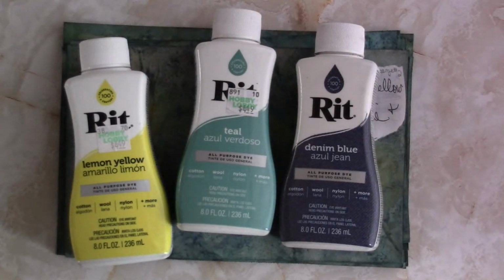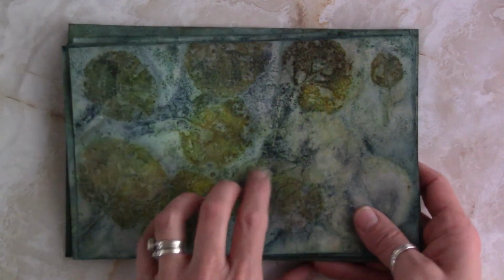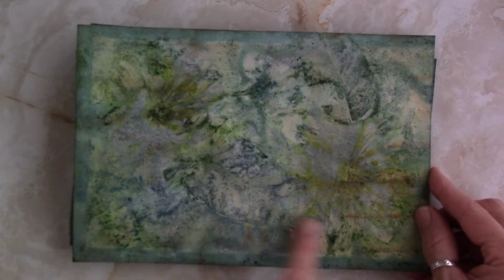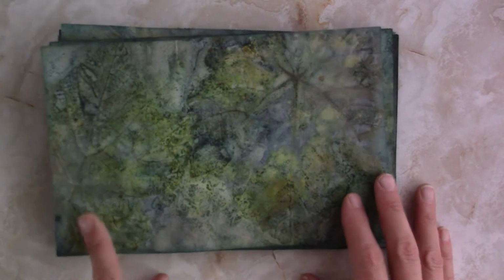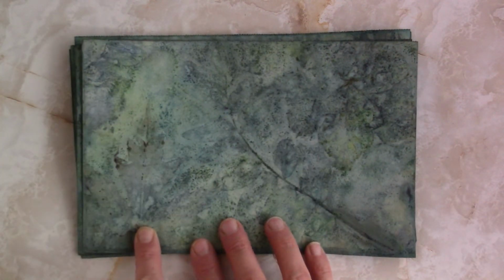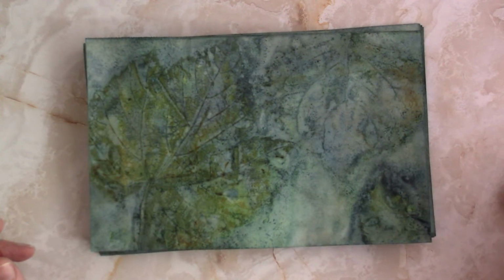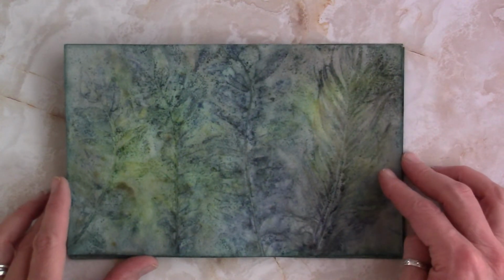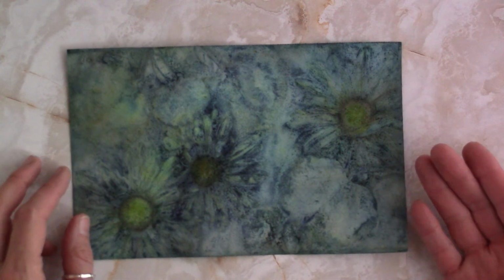Eco Dying paper - Flip & Tips - Summer Breeze Kit 2 - Treasure Hunting Tuesday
When I Do This - Wsme Cruz
Breathe Free - David Celeste